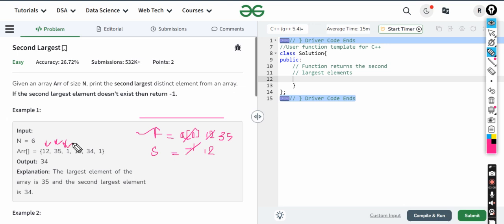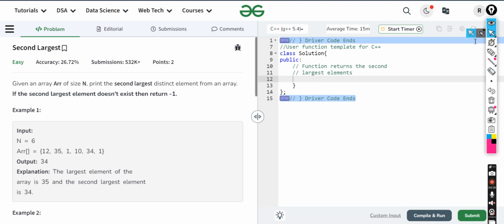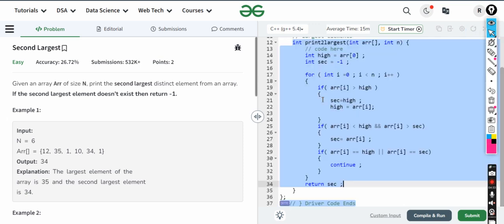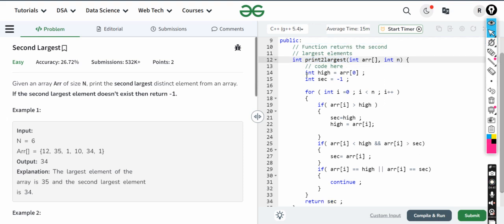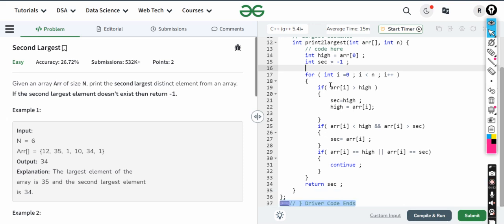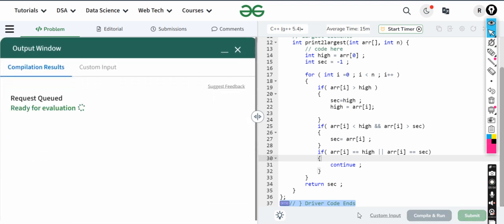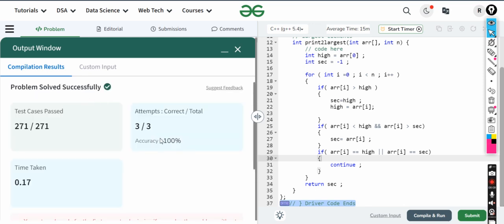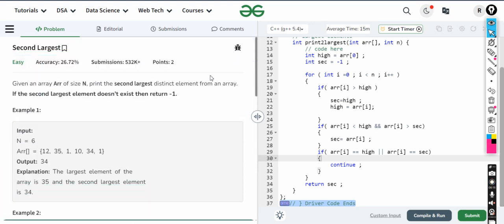SECOND LARGEST ELEMENT || Leetcode DSA || DAY 6